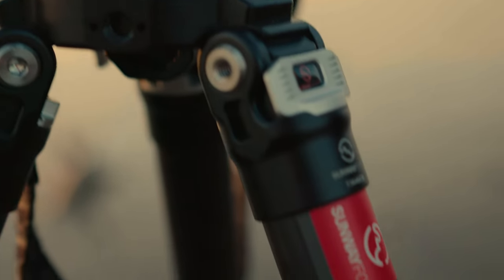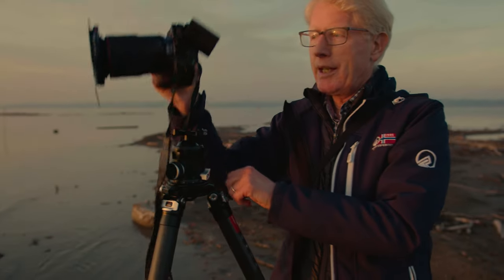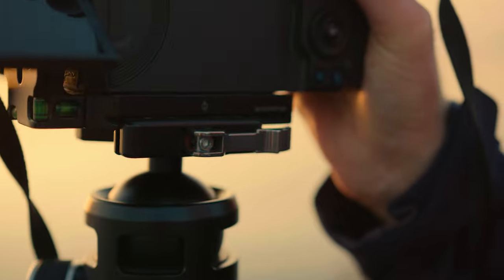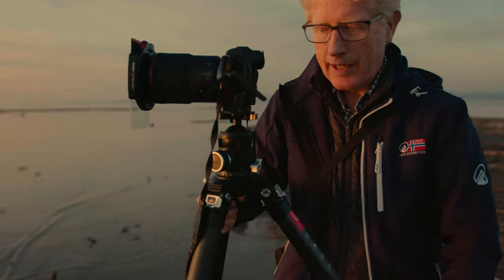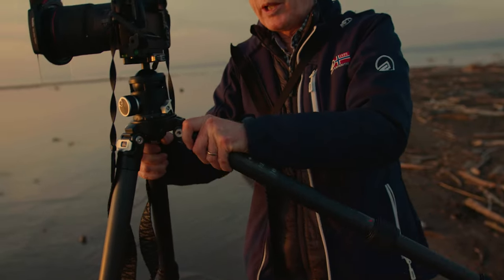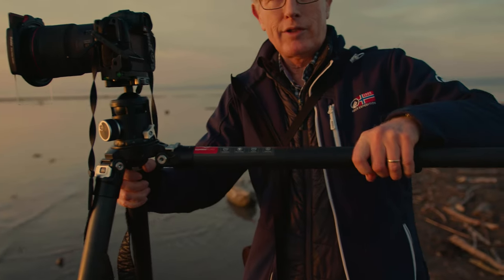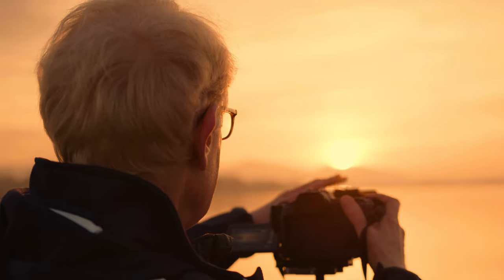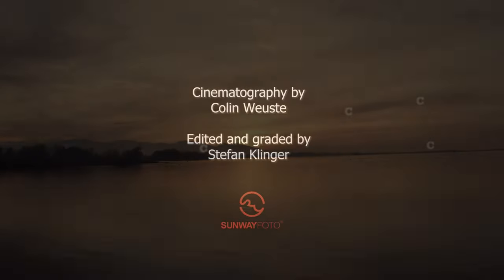Sunwayfoto T3640CM Master Series Tripod + EB-52 EPIC Ball Head Review by Stefan Klinger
Sunwayfoto Ambassador Stefan Klinger presents spectacular footage of his tours, while testing the heavy duty T3640CM Master Series Tripod combined with the EB-52 Epic Series ball head.

Thanks to Stefan and his team for the professional videography and scenery.